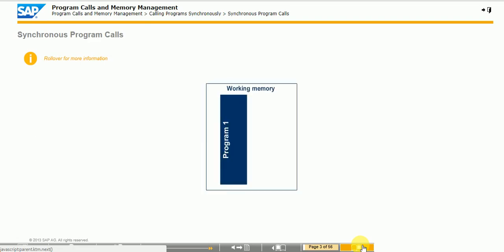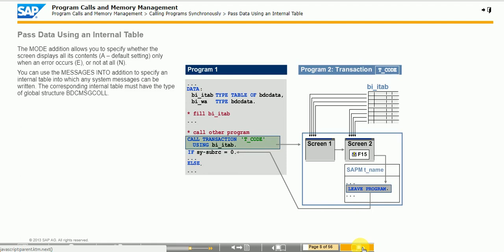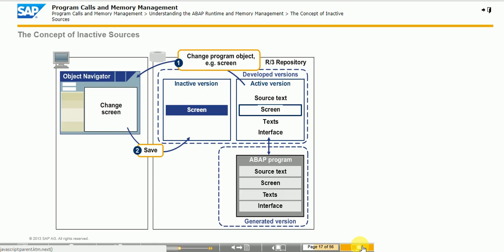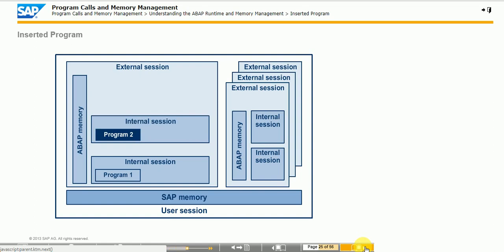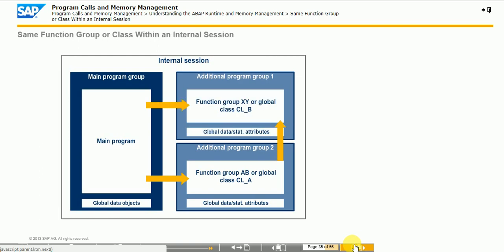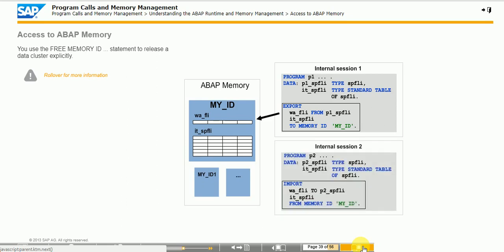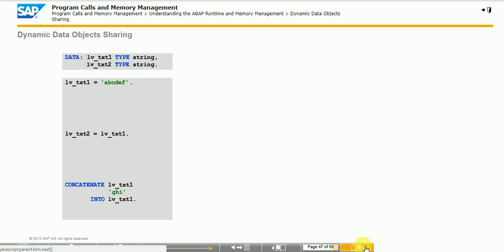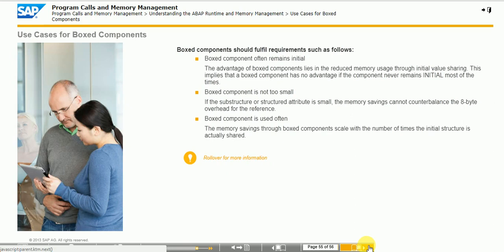Programs Calls and Memory Management TAW 10 (Unit 13)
-Calling Programs Synchronously
-Understanding the ABAP Runtime and Memory Management